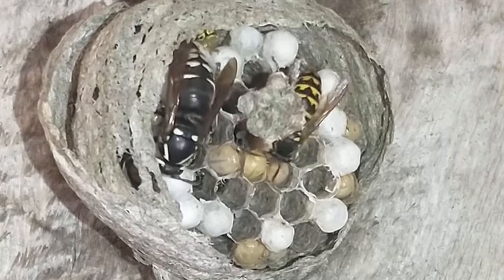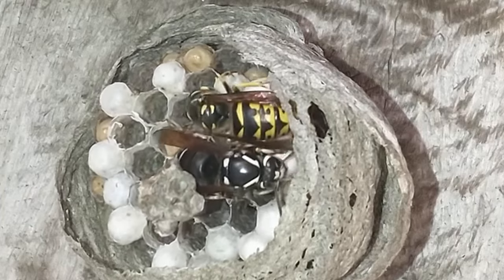Daily Short video 27, Yellow Jacket nest